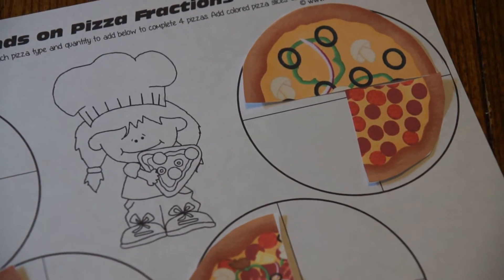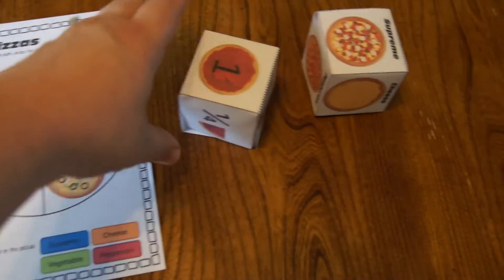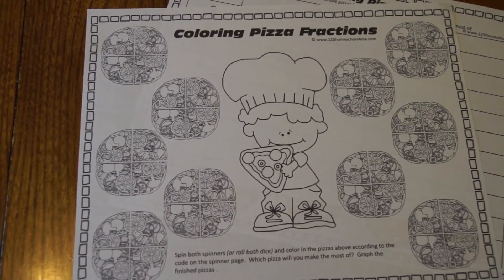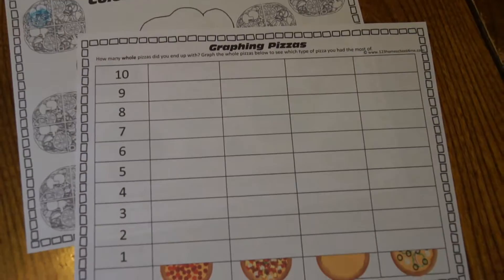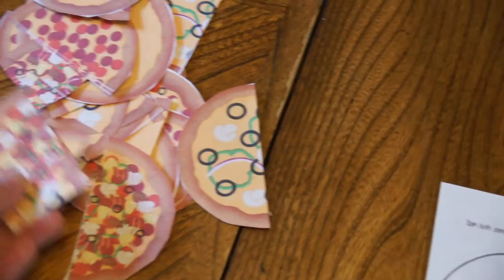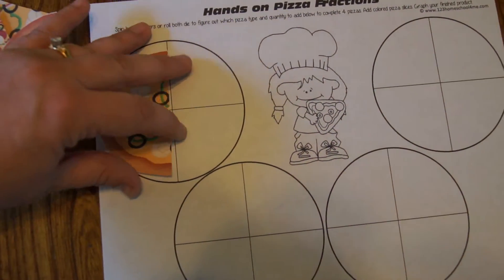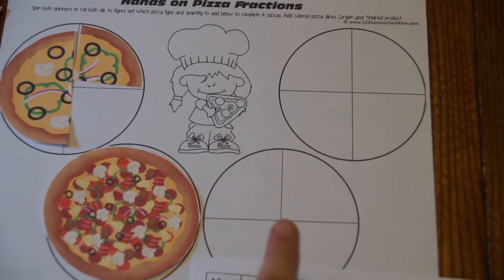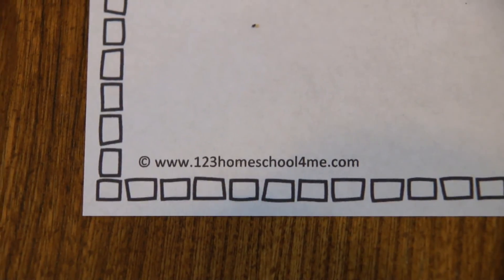Pizza Fraction Games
Two different games for kids to learn about fractions: quarter, half, three quarter and one. These are great for centers, independent practice, and summer learning. Choose from a color the pizza fractions or hands on pizza fractions, both with their own graphing sheet to go along.